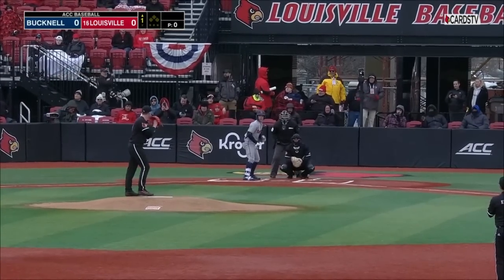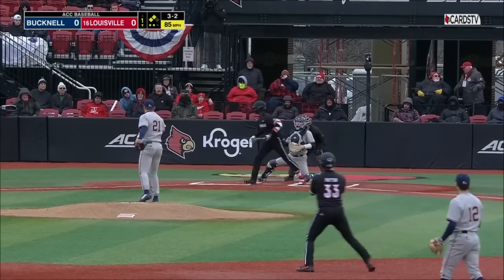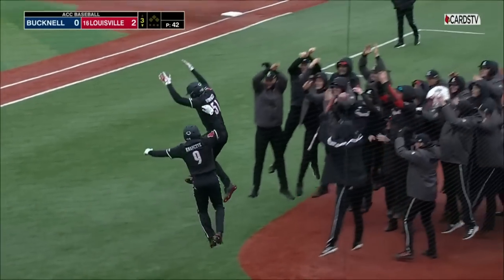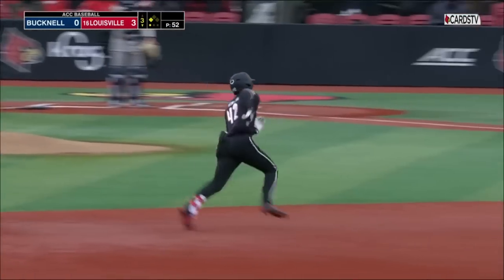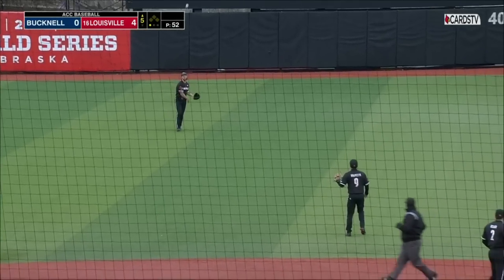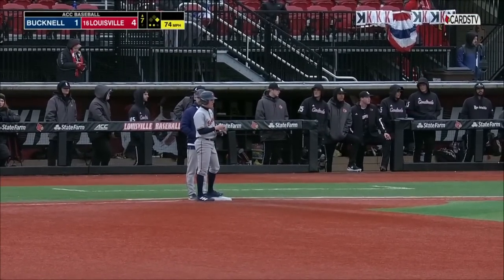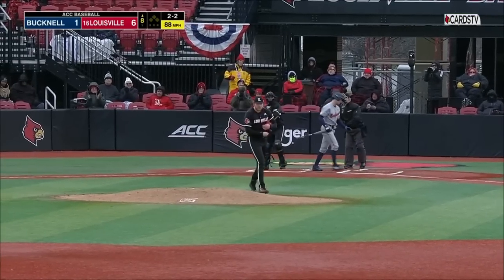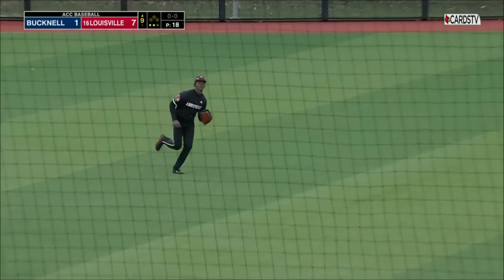Bucknell vs #16 Louisville Highlights | 2023 College Baseball Highlights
Bucknell Baseball and Louisville Baseball played on Opening Day of the 2023 College Baseball Season.